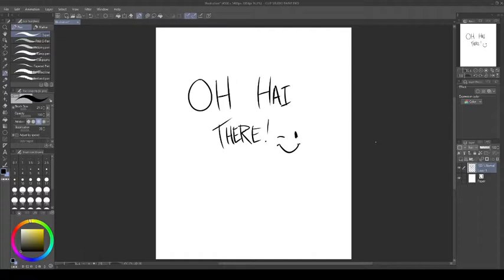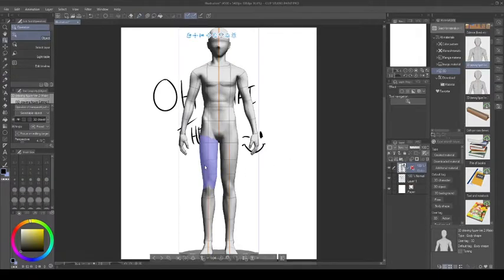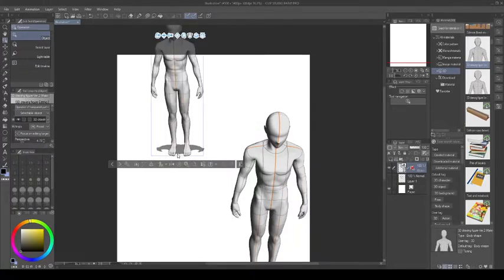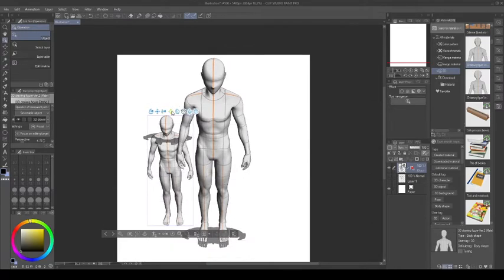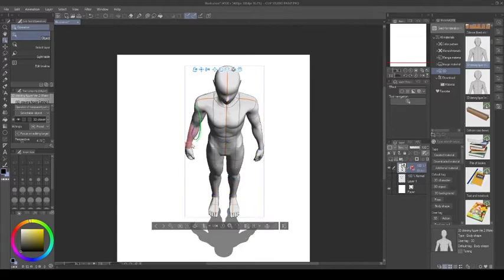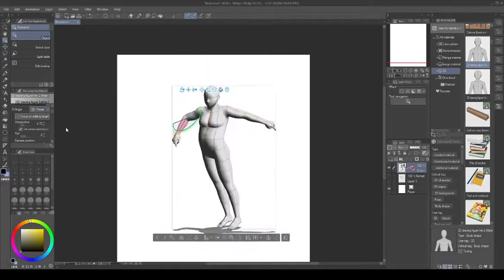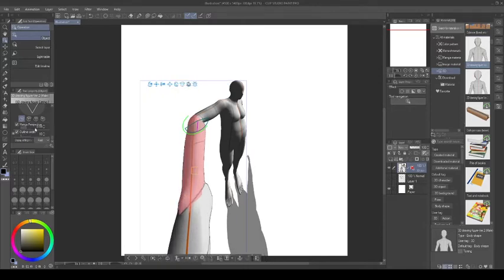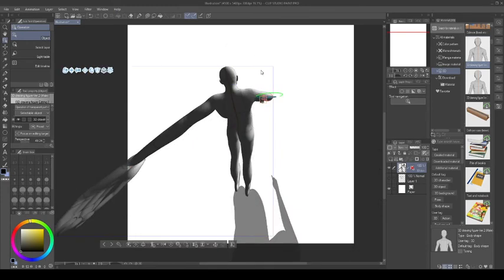Viewer Question: Using the 3D Model Camera Controls in Clip Studio Paint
Answering a viewer question on how to use the camera in Clip Studio Paint in regards to the 3d Models.

Hopefully this clears it up for ya!